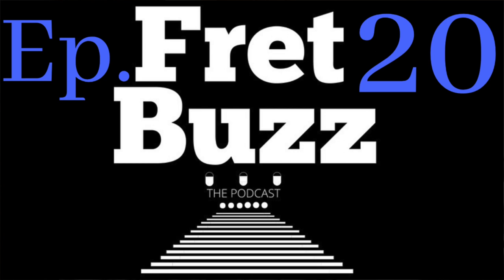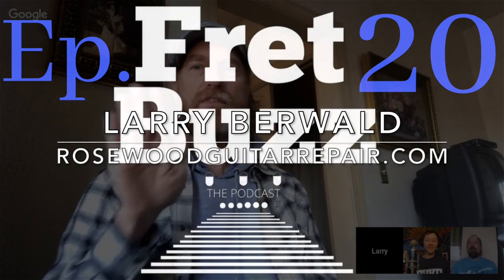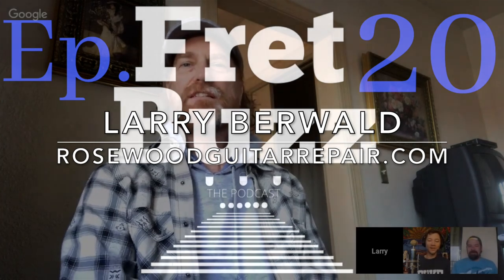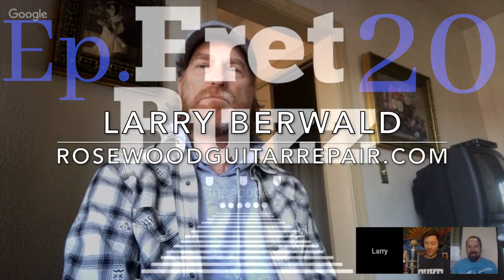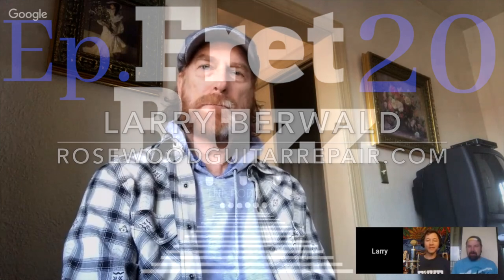Fret Buzz The Podcast, Episode 020: Setup, Maintenance, Repair (w/ Larry Berwald)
In this weeks episode Joe and Aaron have Larry Berwald of in the guests chair. They get into the subject of how to care for your instrument and the things you can do to help extend the life of it.